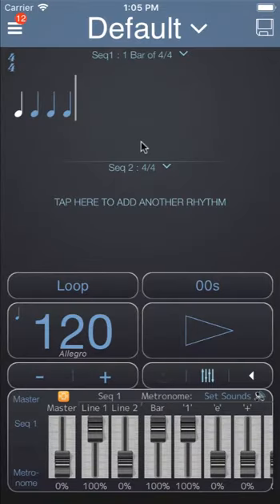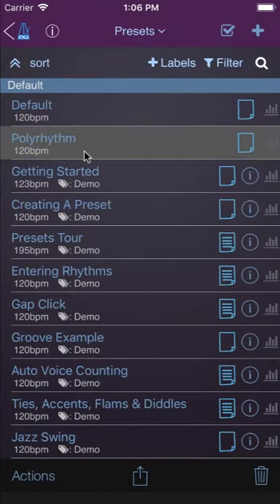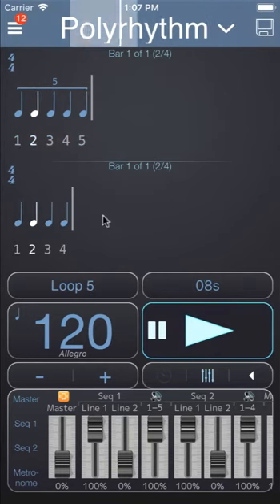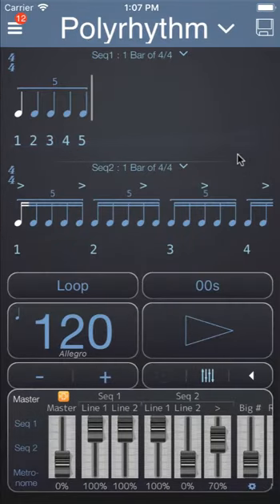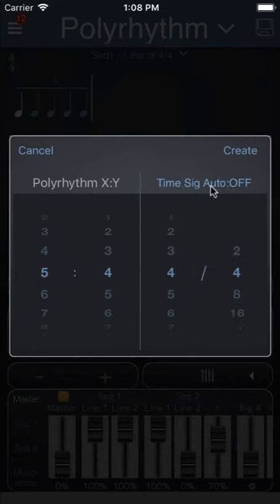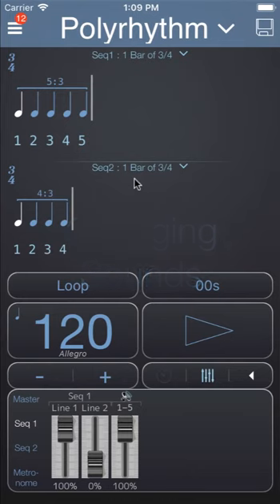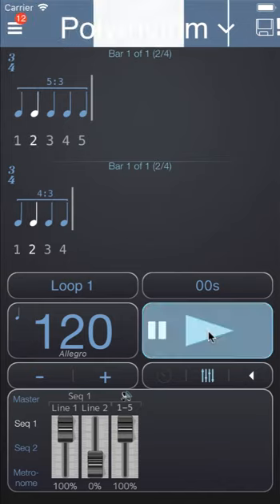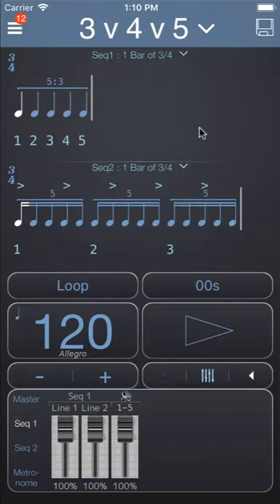Creating Polyrhythms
This video explains how to create 2 and 3-way polyrhythms in PolyNome v2.5.4